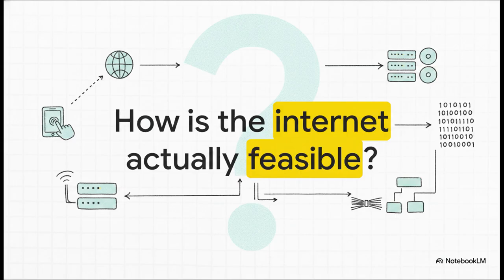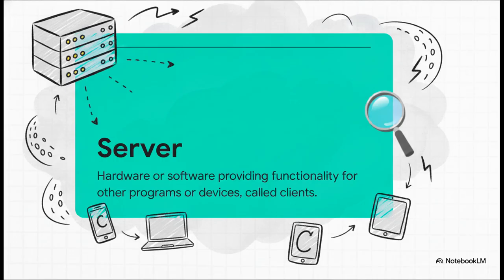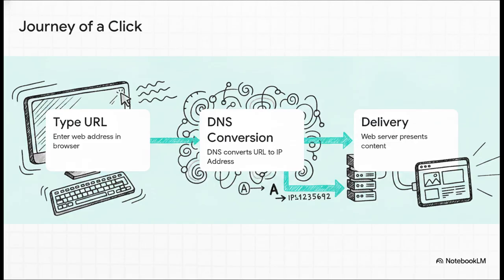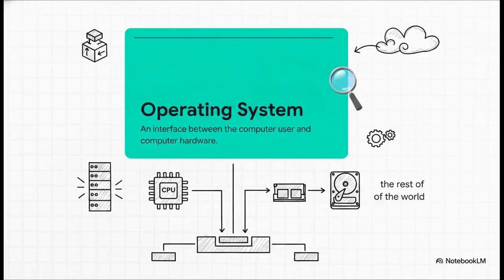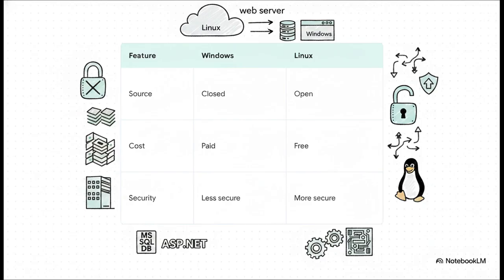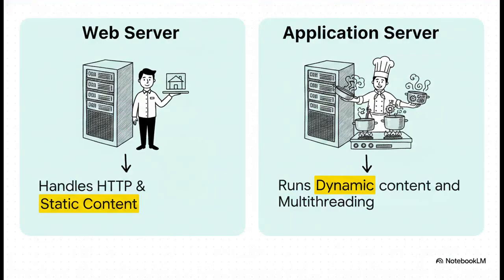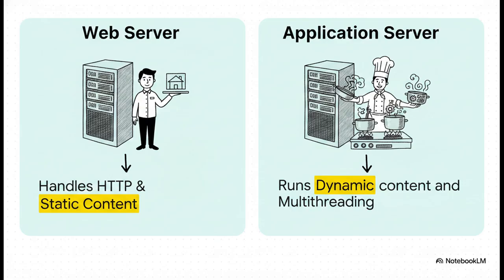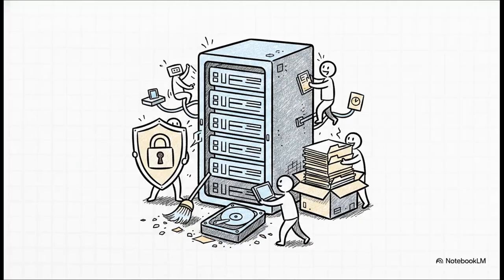09 Web Servers